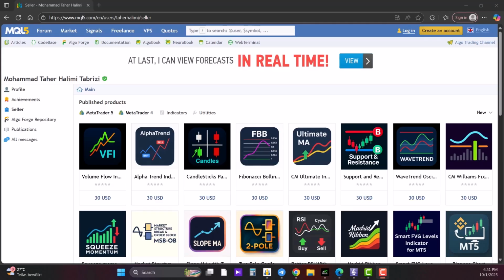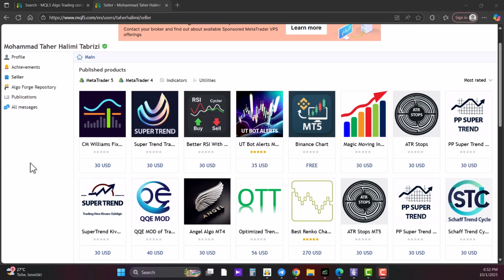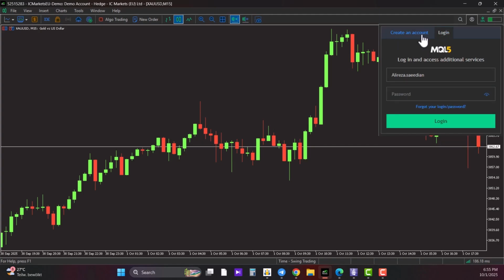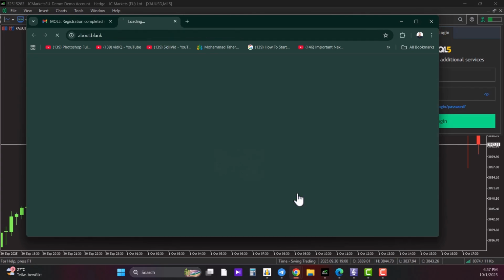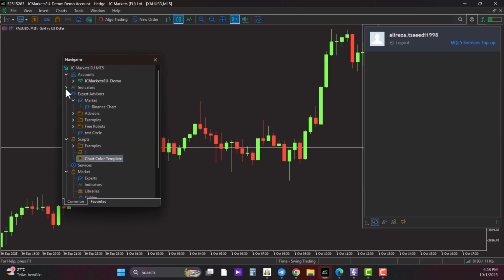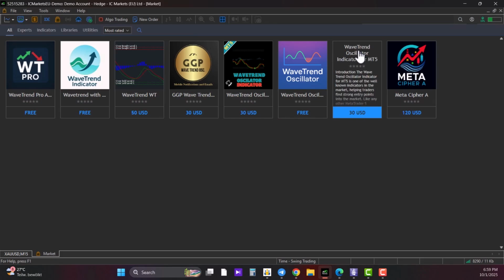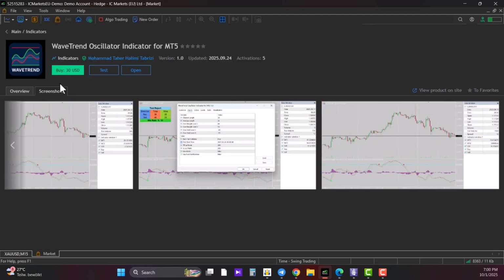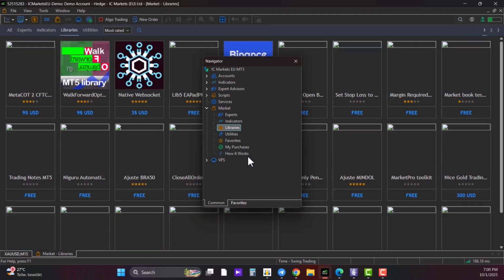How to Buy Indicators, Utilities, and EA on MQL5 | Step-by-Step Guide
Video Timeline:
00:00 Introduction
00:16 How to find the MQL5 website
00:53 How to sign up if you are new
02:25 Log in and find a product
03:55 How to buy a product right from the platform

Whether you are looking for powerful trading indicators, time-saving utilities, or fully automated expert advisors (robots), this tutorial will help you navigate the MQL5 marketplace with ease.